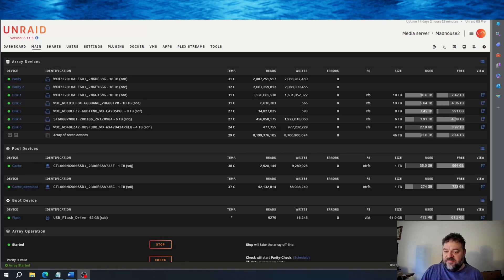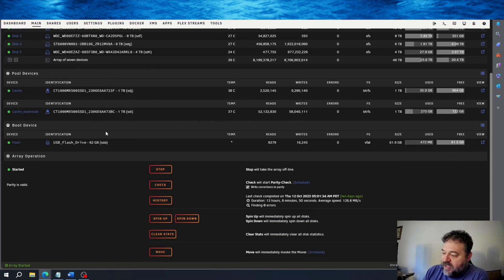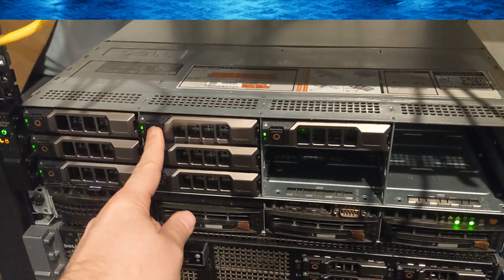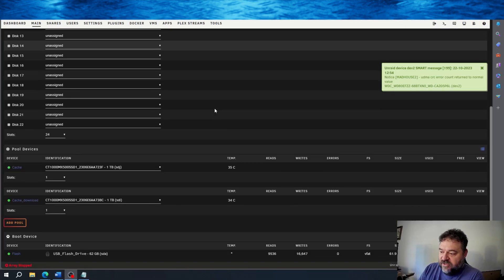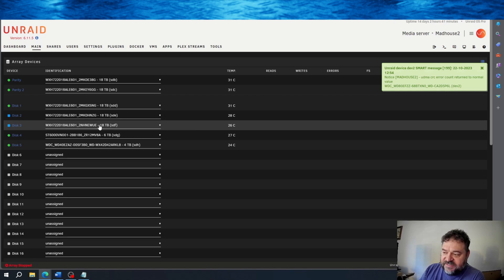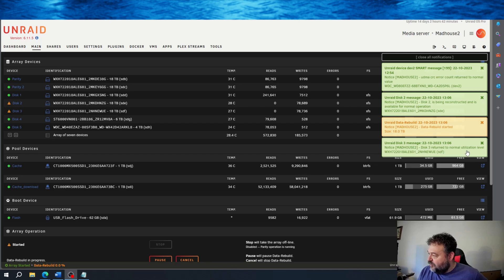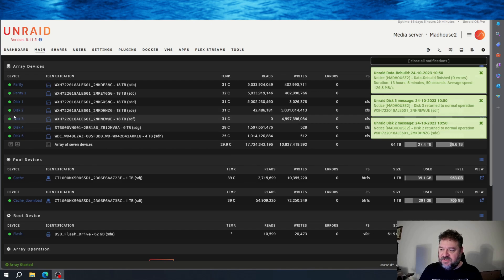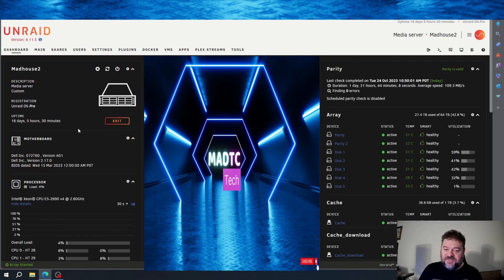UNRAID: Two Failed Drives!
UnRaid is a popular choice for storage and server management, but how well does it truly handle redundancy in a real-world scenario?  Today, we aim to put this theory to the test by simulating the failure of two drives.

3.5 Caddys
Hard Drives

CHAPTERS
00:00 Intro
00:16 Showing Data on Drives
00:32 Adding 18 TB Drives
0:40 Simulate Fail Drives
01:14 Replace Drives
02:23 Add to Array and Start Array
03:41 Rebuild the Array
04:43 Data Rebuilt and Check Drives
05:59 Like and Subscribe